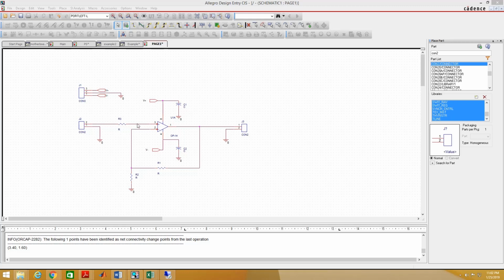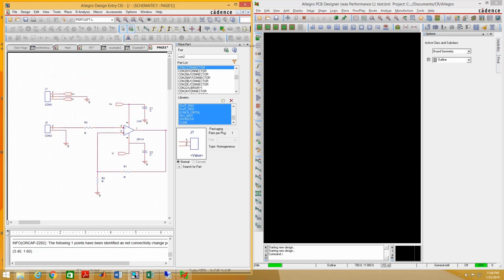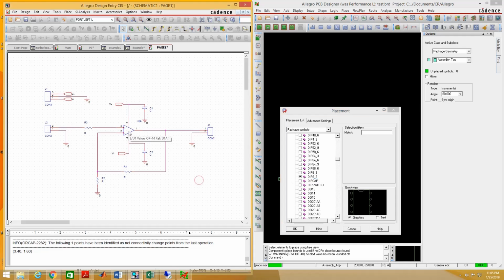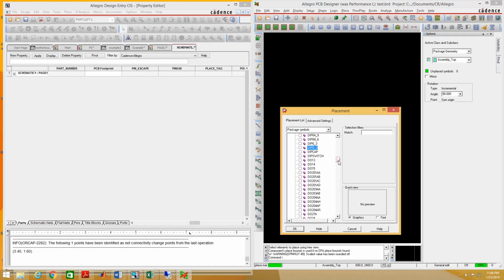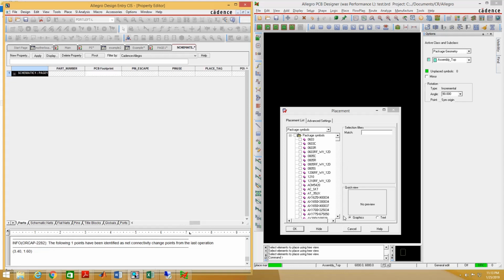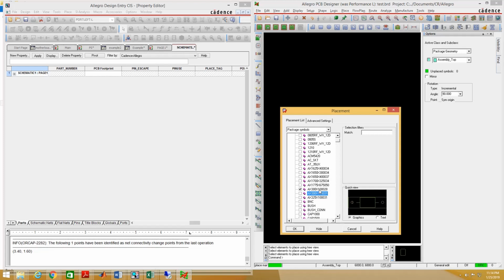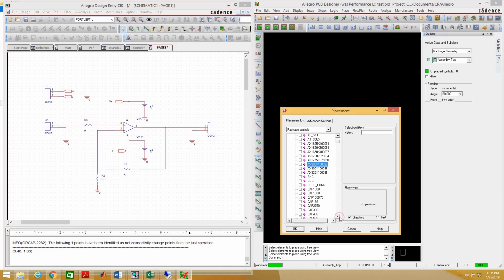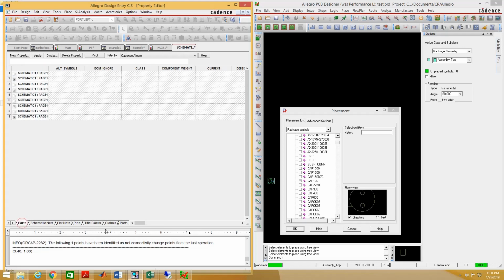Orcad PCB Design Tutorial - 2 Setting up footprints in Orcad Allegro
In this video we will make the schematics file ready for creating netlist for PCB.
This video was created as a supporting teaching material for ECE department, UNC Charlotte.